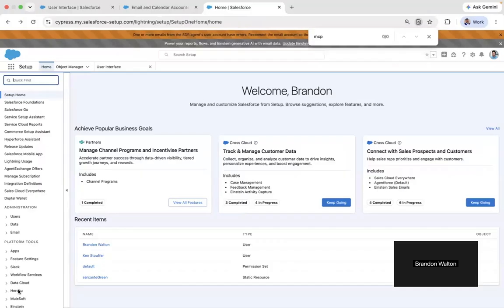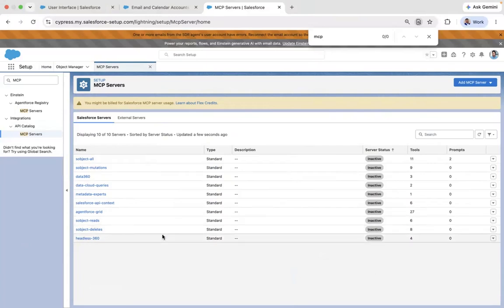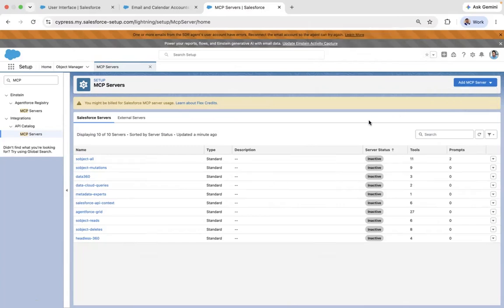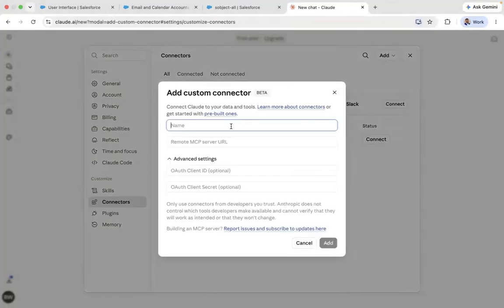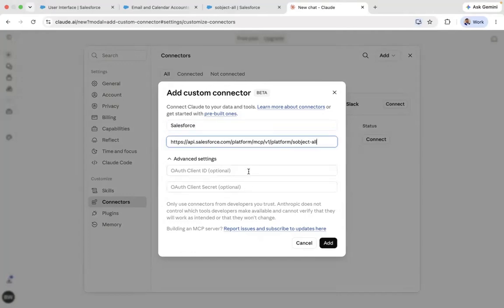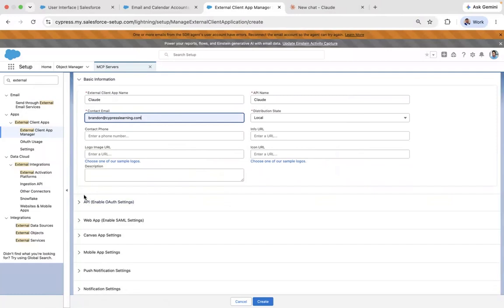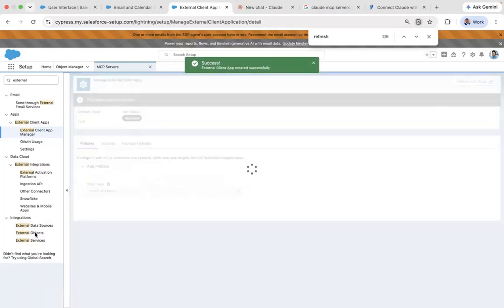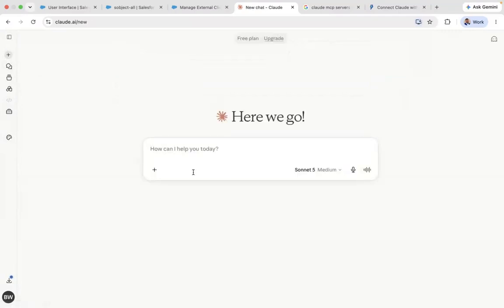Connect Claude/ChatGPT to Salesforce in UNDER 5 Minutes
Connect Claude to Salesforce in minutes—without building a custom API integration.

In this step-by-step tutorial, Cypress Learning shows you how to configure a Salesforce Hosted MCP Server and connect Claude to your Salesforce org using the open Model Context Protocol (MCP) standard.

Salesforce Hosted MCP Servers provide a secure, governed way for compatible AI clients—including Claude, ChatGPT, Cursor, and custom agents—to interact with Salesforce data, automation, and business logic. Instead of creating a separate integration for every AI tool, you can configure an MCP server in Salesforce and connect supported clients using OAuth-based authentication.

✅ How Salesforce Hosted MCP Servers work
✅ How to enable and configure an MCP server
✅ How to connect Claude to Salesforce
✅ How per-user authentication protects Salesforce access
✅ How MCP tools respect Salesforce permissions, sharing rules, and field-level security
✅ How to expose Salesforce records, Flows, Apex actions, REST methods, Named Queries, Prompt Builder templates, Data 360 queries, and Tableau analytics to AI clients

Salesforce Hosted MCP Servers are ideal for teams that want an admin-configurable and auditable AI integration without developing and maintaining custom connector code. Salesforce uses per-user OAuth 2.0 with PKCE so connected agents operate according to each authorized user’s permissions.

Ready to bring AI and Salesforce together?

Cypress Learning helps organizations design, configure, and deploy secure Salesforce, Agentforce, AI, automation, and MCP solutions.

Official Salesforce documentation